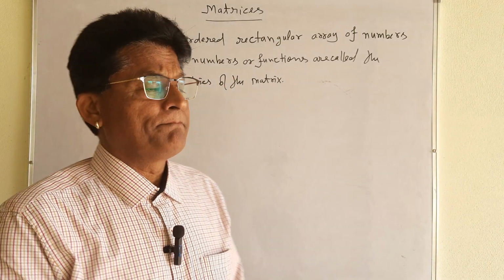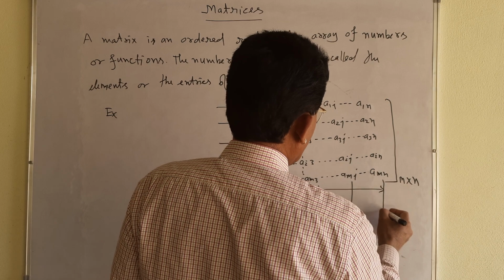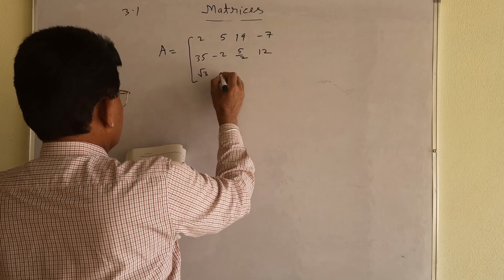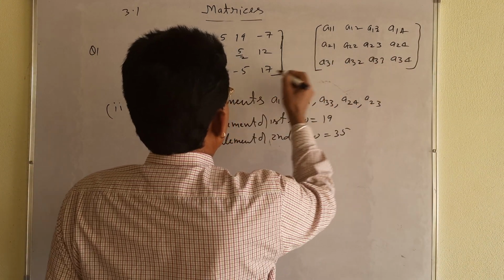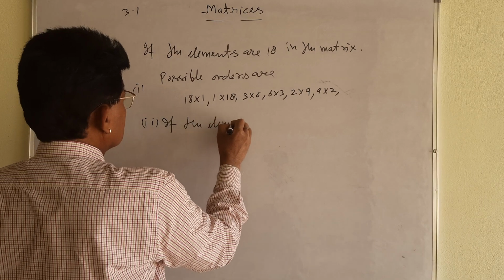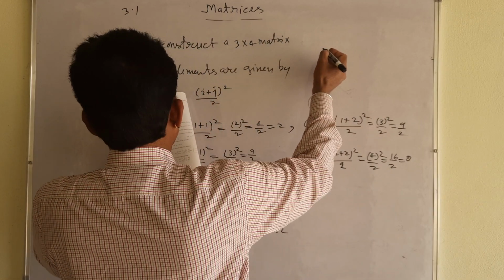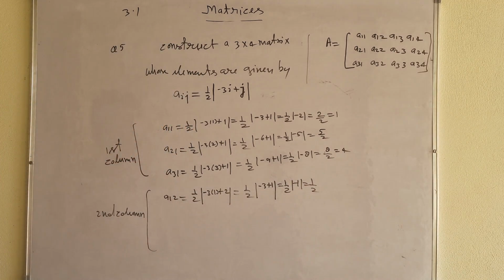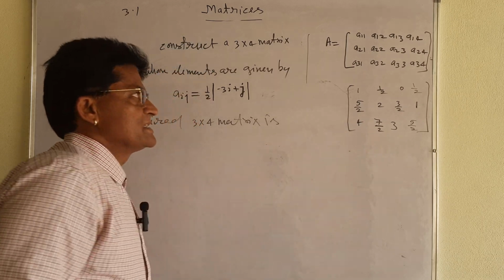| Part-1 | Class-12 | Chapter-3 | Matrices | NCERT Ex 3.1,Questions-(1-5),Definition of Matrices |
Part-1, Class-12,  Chapter-3. Matrices, NCERT Exercise 3.1 Questions (1-5),
Additional  Questions Related with this Exercise
Definition of Matrices :-
A Matrices is an ordered rectangular array of numbers of functions.The numbers or functions are called  the elements or the  entries of the Matrix.
(i) Rows of the Matrix:- The horizontal lines of the elements are said to constitute rows of Matrix.
(ii) Columns of the Matrix:-
Order Of a Matrix:- A Matrix having The vertical lines of the elements are said to constitute   Columns of the matrix.
As per CBSE Syllabus:-
Concept, notation, order, equality, Types of matrices, zero identity matrix, transpose of a matrix, symmetric and skew symmetric matrices. Operation on matrices: Addition and multiplication and multiplication with a scalar . simple Properties Of Addition, multiplication and scalar multiplication etc.
Questions:-
Q 3:-If a matrix has 18 elements,  what are the possible orders  it can have ? What ,if it has 5 elements?
Order of a matrix :- A Matrix having m rows and n columns is called a Matrix of order m×n.